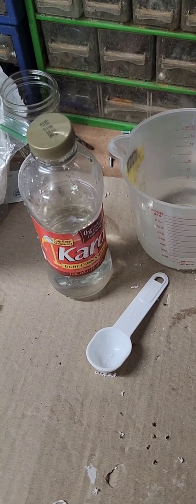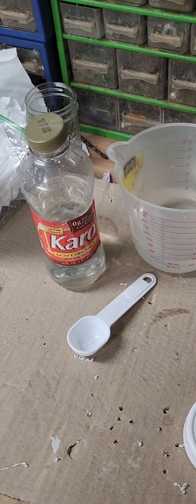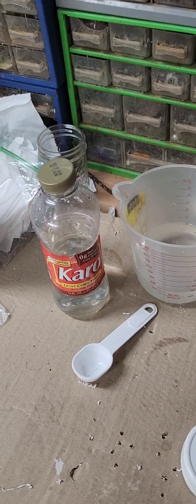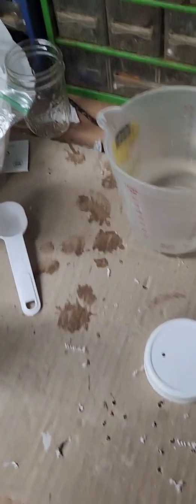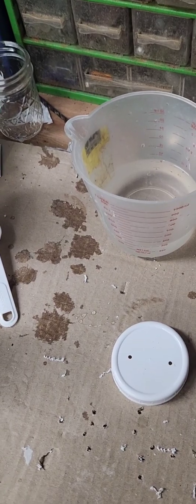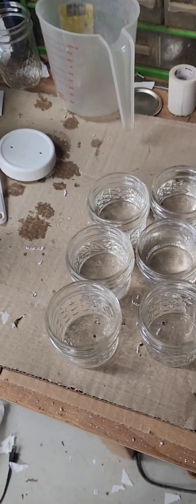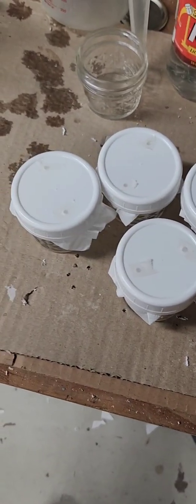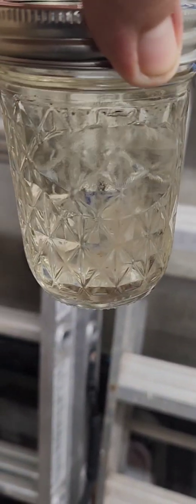How to make an easy Liquid Culture (LC) 5% Corn Syrup with NHMI of Shroomotopia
This video shows a quick way to make liquid cultures, cheap.

We are just starting a channel,  so please bear with us...